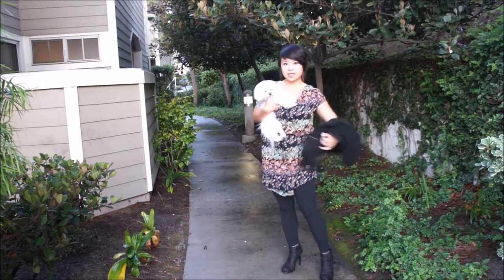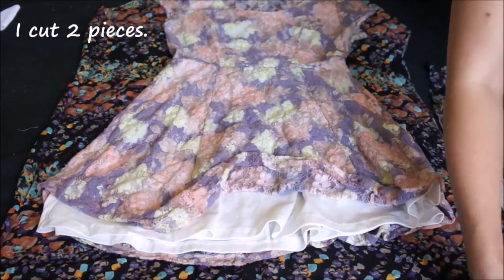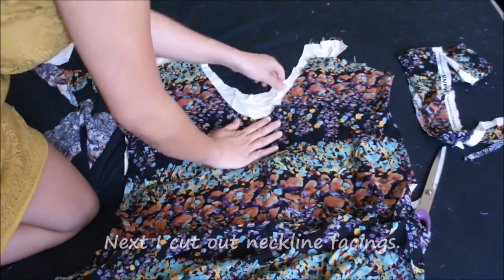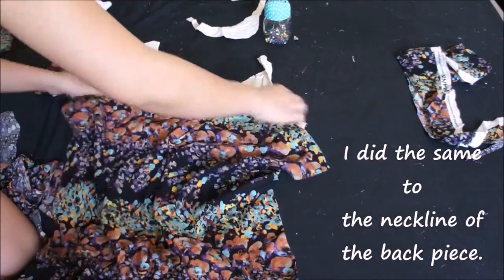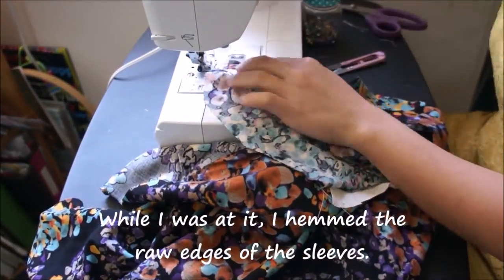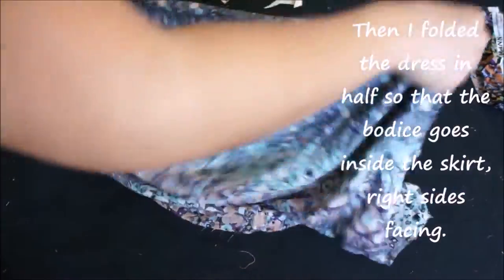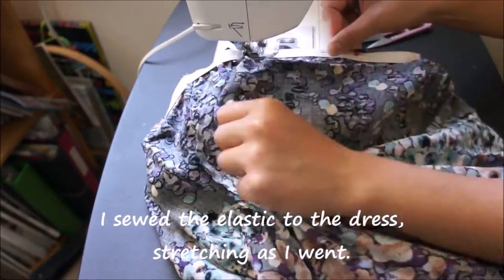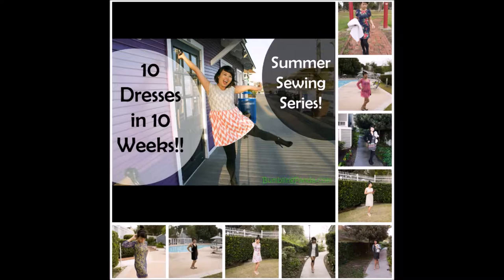How to Make an Elastic Waist Curved Hem Dress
Week 3 guys! Who made the first 2 dresses?